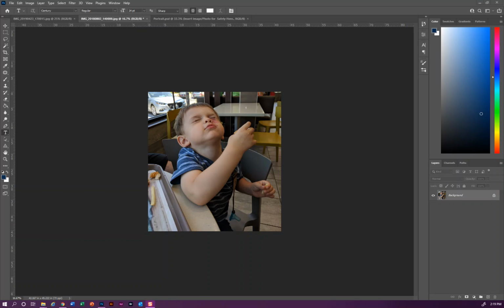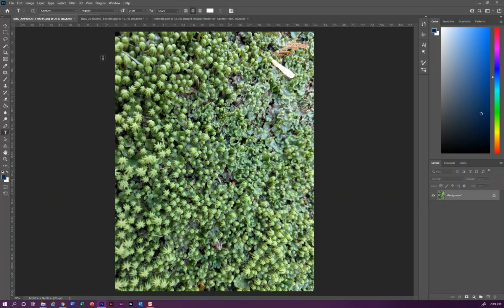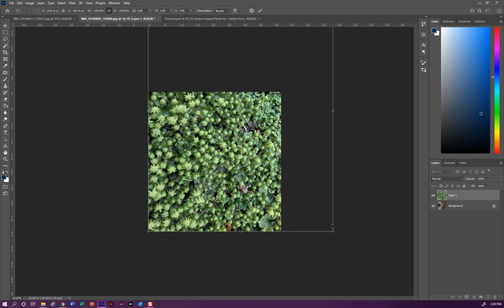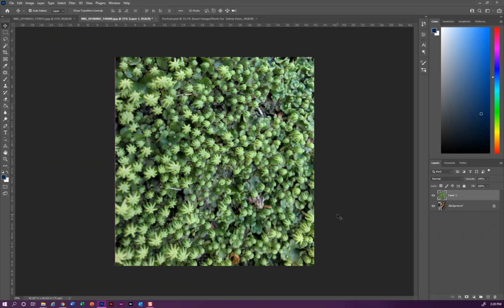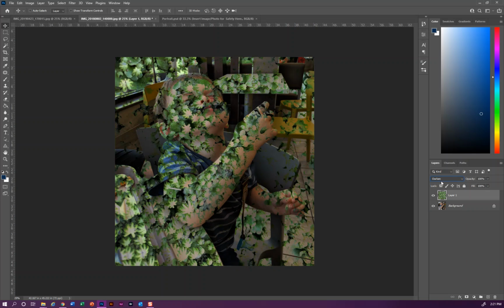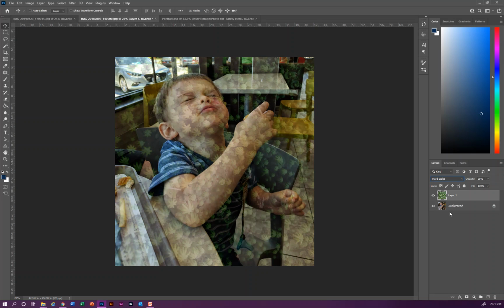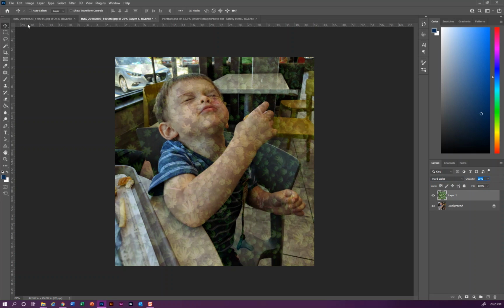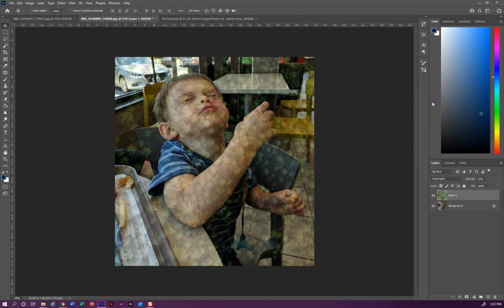Texture via Blending Modes in Photoshop CC